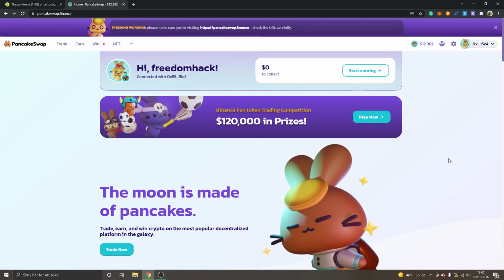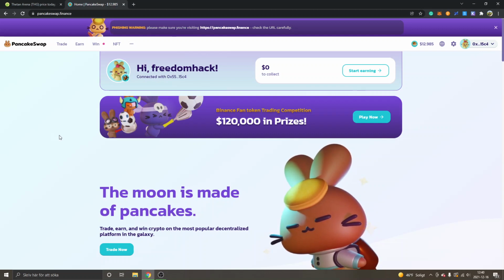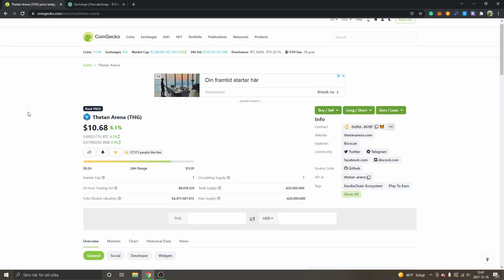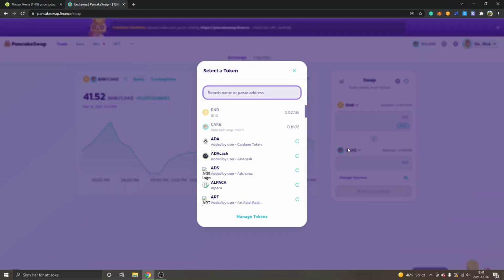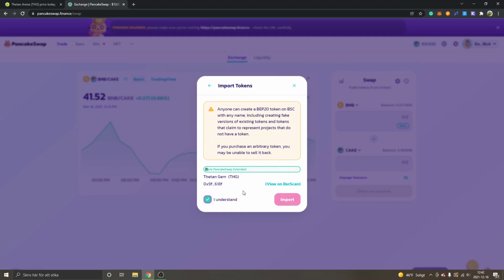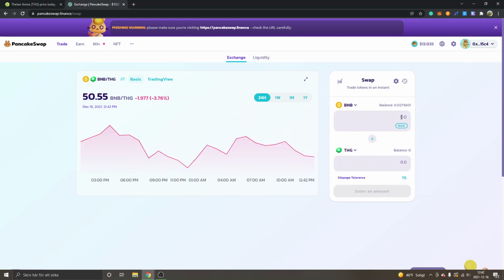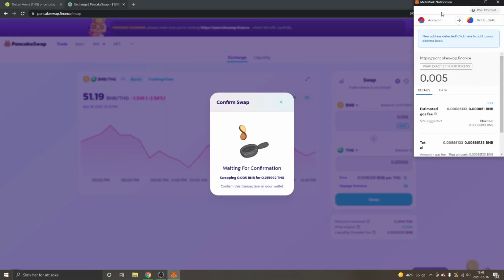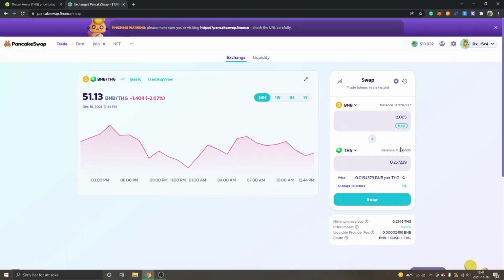How To Buy Thetan Arena Gem Token (THG)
how to buy thetan arena gem token THG on binance smart chain BSC & pancakeswap exchange cheap & easy. crypto tutorial.

In this video, I'm showing you how to buy thetan arena gem token THG on pancakeswap dex on binance smart chain with cheap transaction fees.